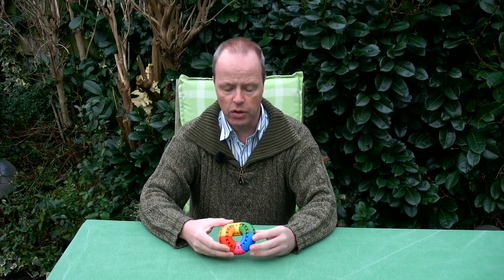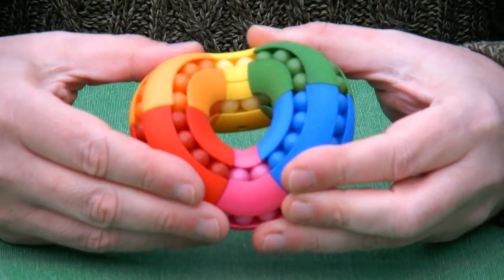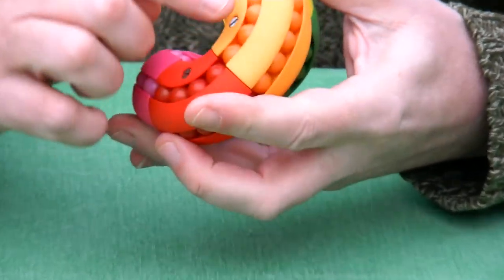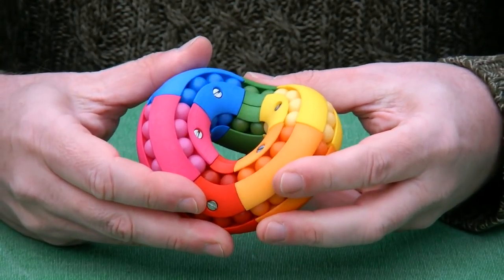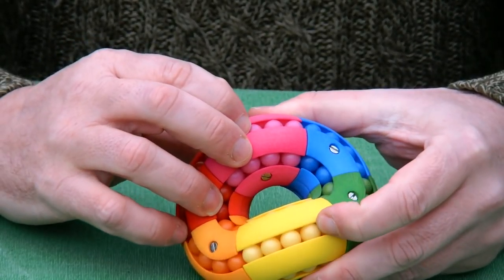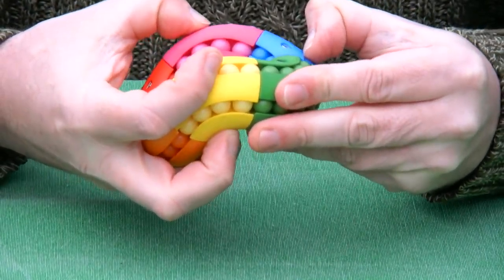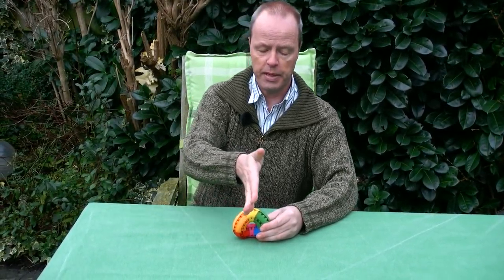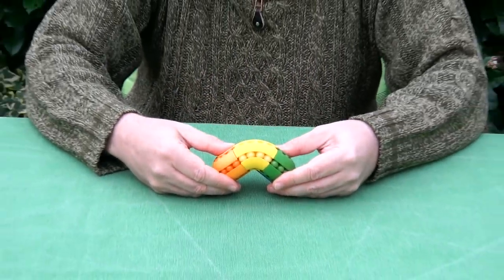Pentalabacus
Pentalabacus is a twisty puzzle, inspired by the classic Astrolabacus puzzle. This variation has five channels, spread out by 72 degrees over each arch. This way, the beads in all channels can move in each state of the puzzle. The goal is, as always, to scramble and solve.